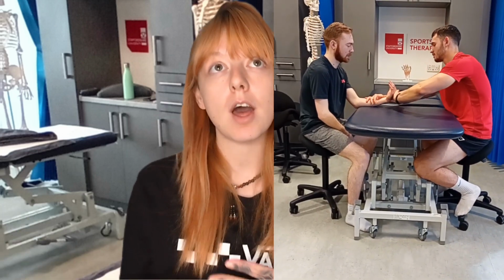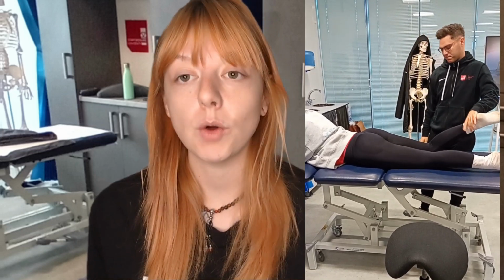Gaining experience in my Sports Therapy degree ~ Jade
Ever wondered what experience you can gain during a Sports Therapy degree? Let Jade, a Student Content Creator, take you through her journey! From hands-on experience in our state-of-the-art facilities to working with real clients, Jade shares how her degree is setting her up for an exciting career in Sports Therapy.

Thinking about a future as a sports therapist? This could be your next step!